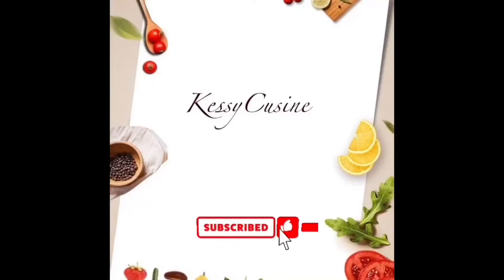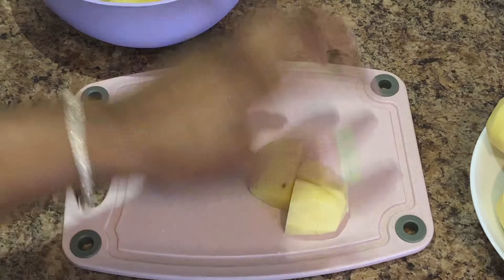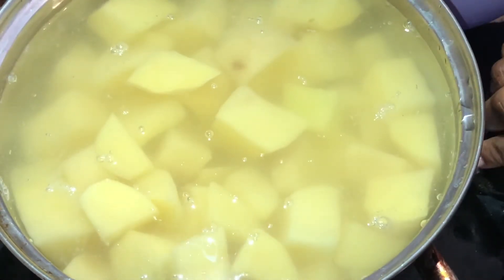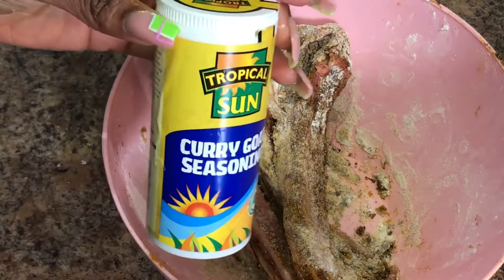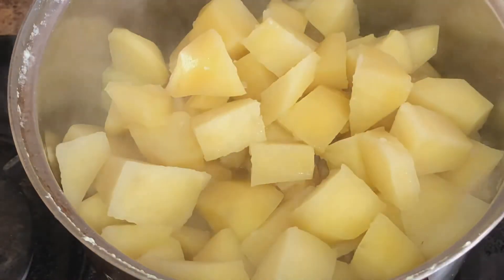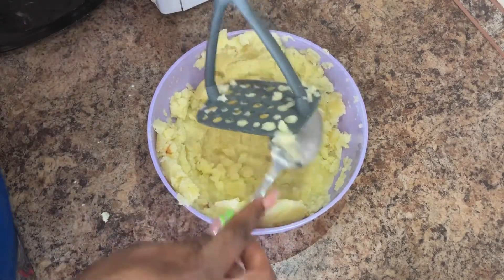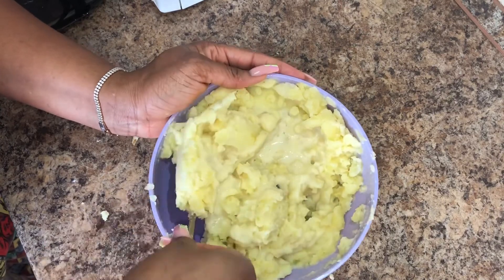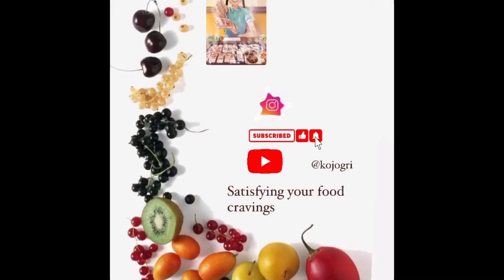How to make the creamy mashed potatoes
Hi guys 🤗
Today I am sharing with you a recipe on how to make prefect mashed potatoes!
Even if you know how to make these , I have some new tricks and tips for you . This is a prefect festive dinner you would love to try 🥘